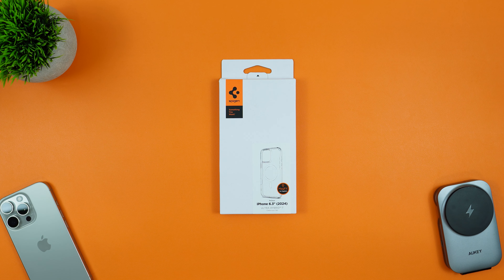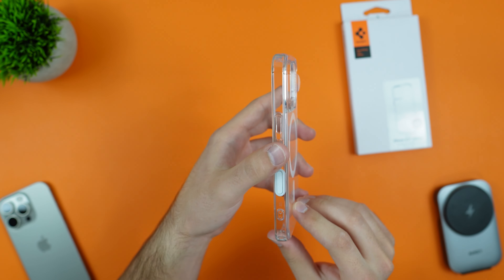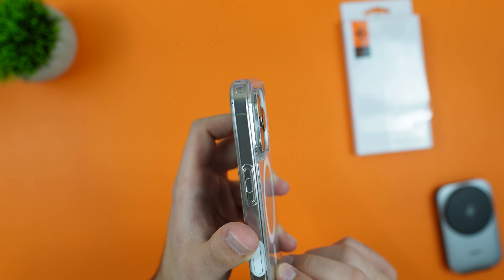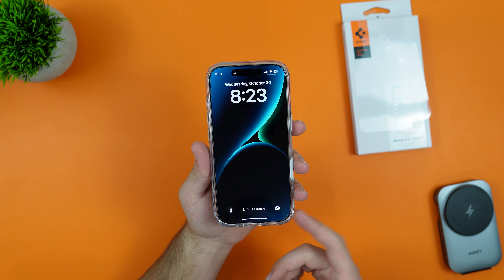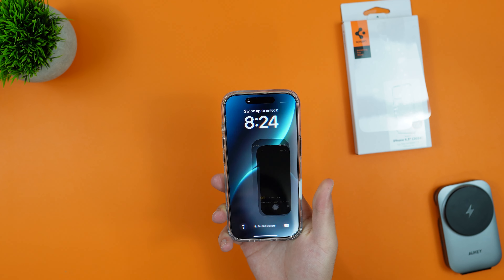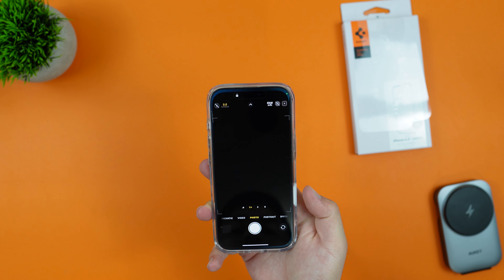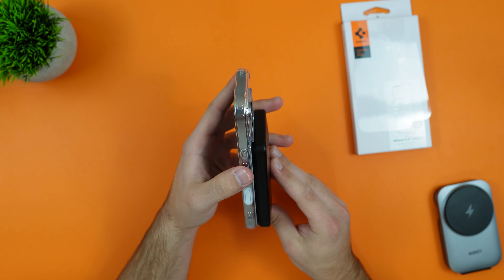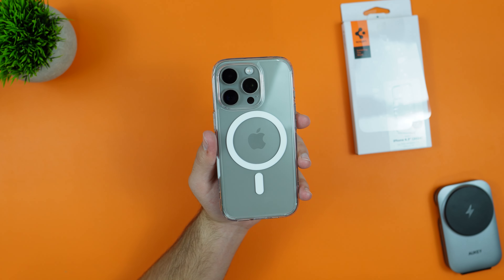iPhone 16 Pro Spigen Ultra Hybrid T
Let's take a look at another case by Spigen for the iPhone 16 Pro.